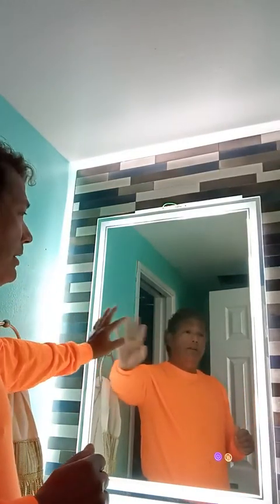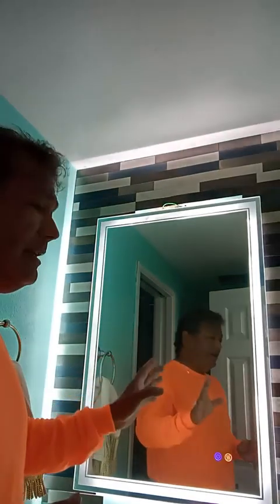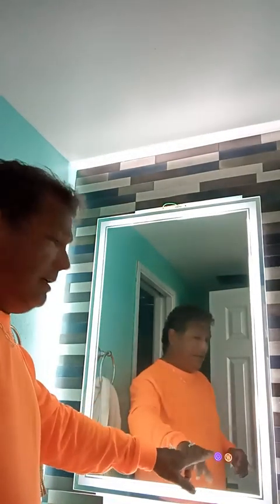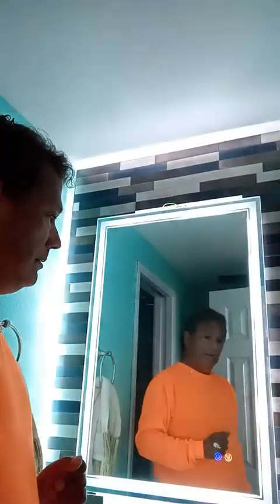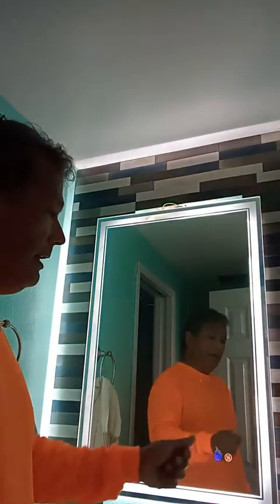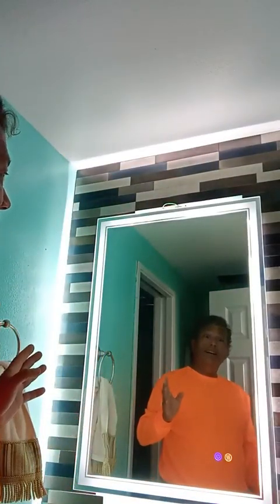Gralia 24'' x 36'' LED Bathroom Mirror Review, Nice lighted Led Bathroom mirror, not that bright